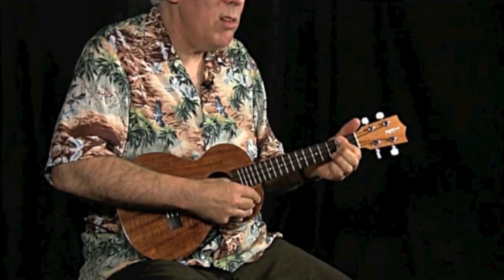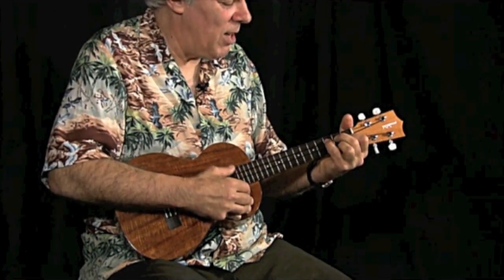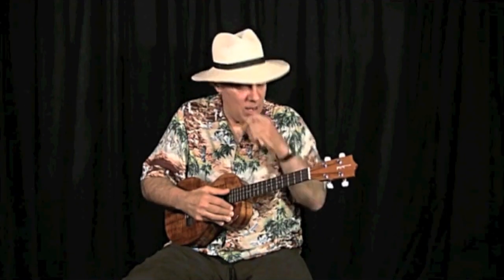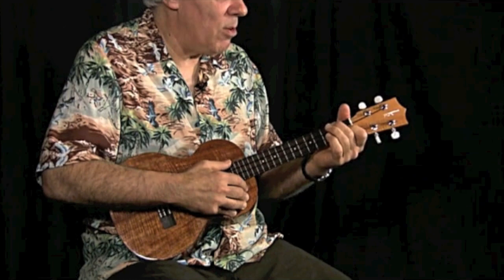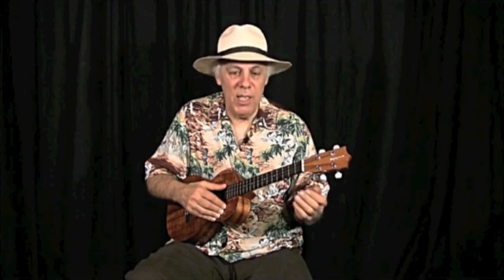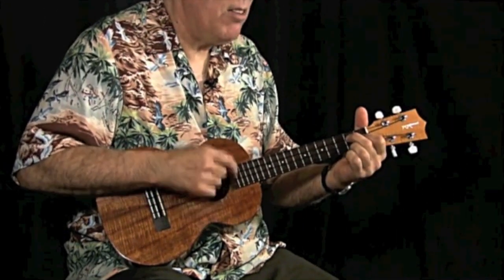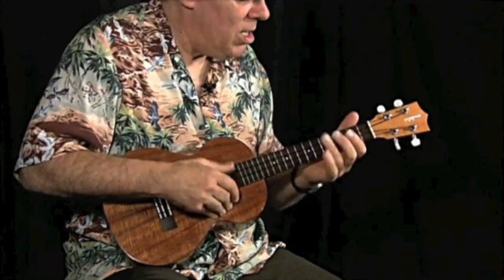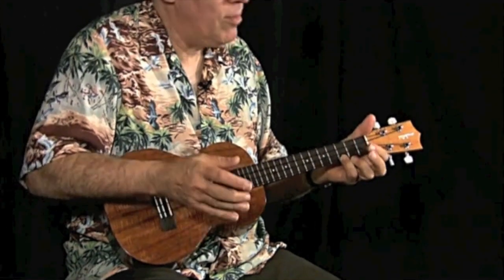Fred Sokolow's Complete Advanced Ukulele Guide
In this Advanced Lesson you'll learn more moveable and first-position chords, diminished chords and many more jazz chord shapes. There are more chord/melody solos that'll get you playing up and down the neck, more blues licks, and a bluegrassy fingerpicking solo.

Tunes include Crazy,Matchbox, Rosetta, Fly Me To the Moon, Mister Sandman, Anytime, Wreck of Old 97 and When You Wish Upon a Star.